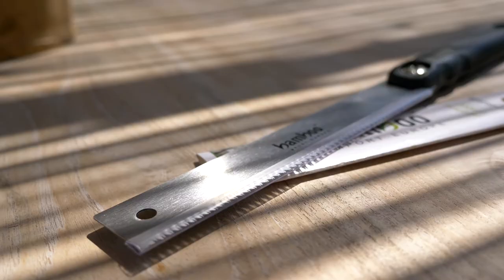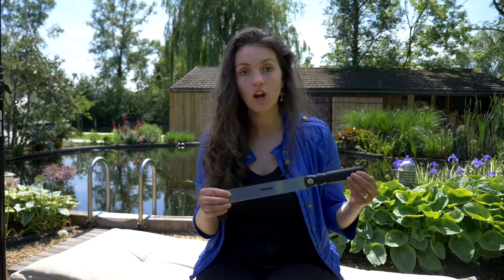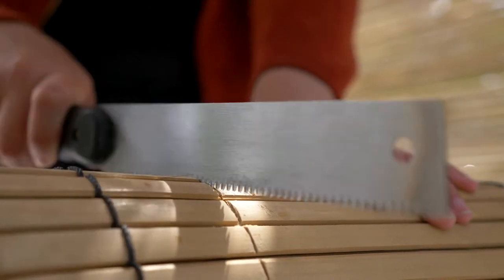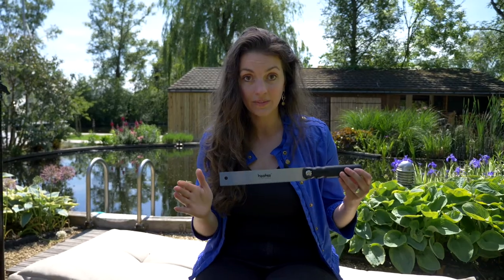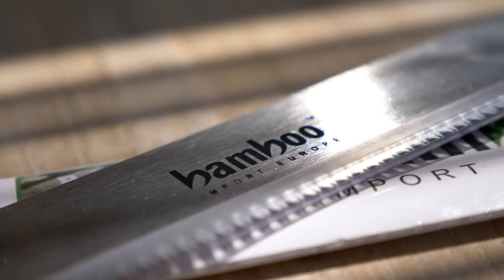Tools needed to assemble your bamboo product (🇬🇧)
Using the right tools can really make a difference when assembling your bamboo product. In this video we show you what tools and kits to use for specific products that we sell. For more info and other tools go to our website!